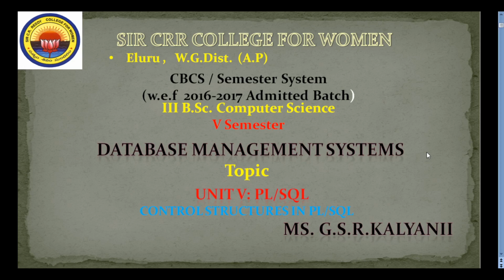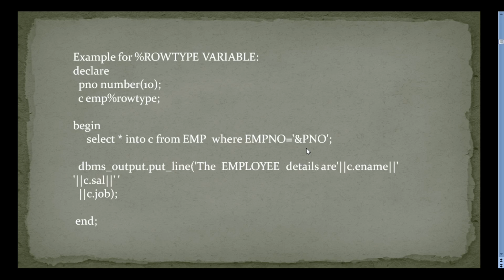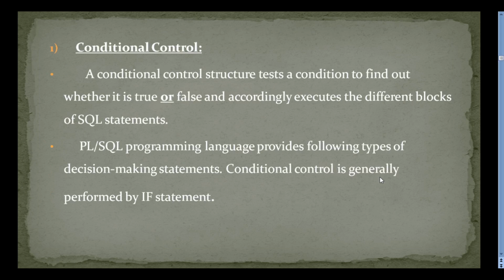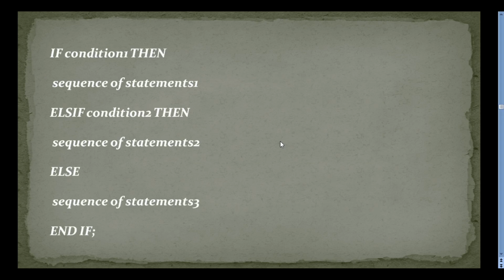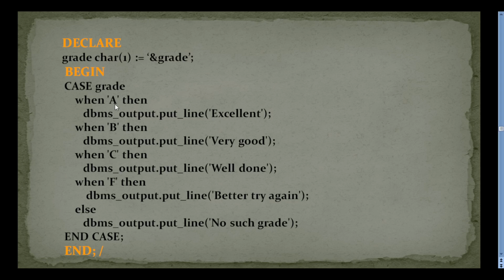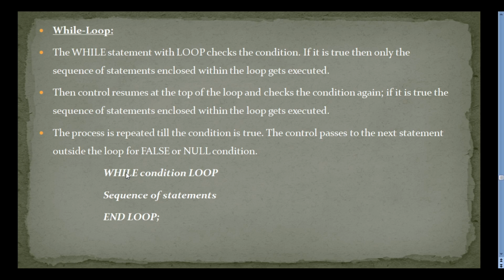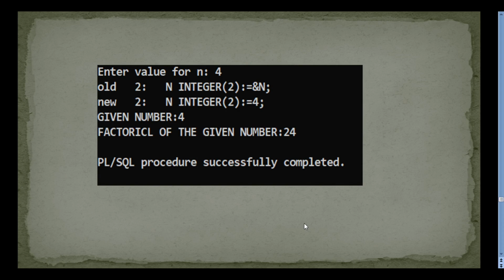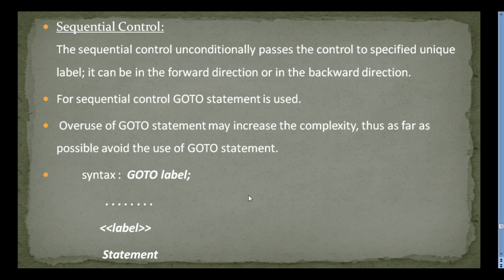30. III BSc 5th Sem - DBMS - Unit 5 - Control Structures in PLSQL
30. III BSc 5th Sem - DBMS  - Unit 5 - Control Structures in PLSQL